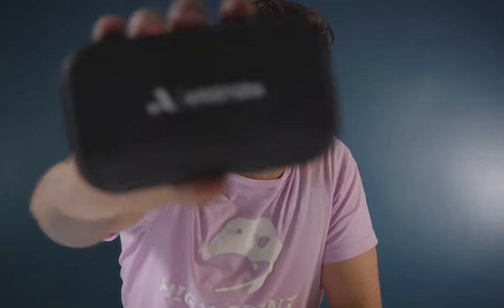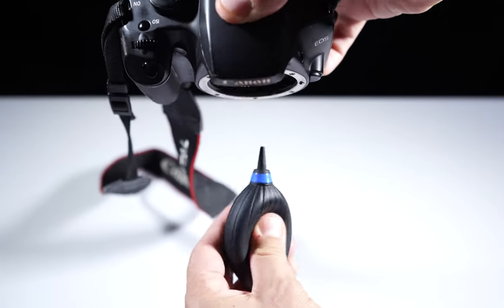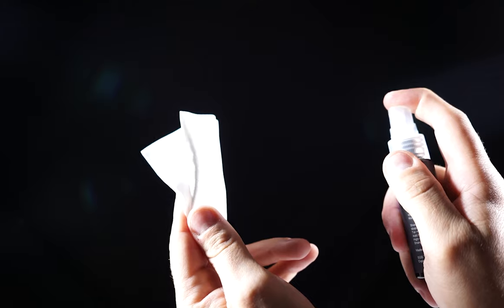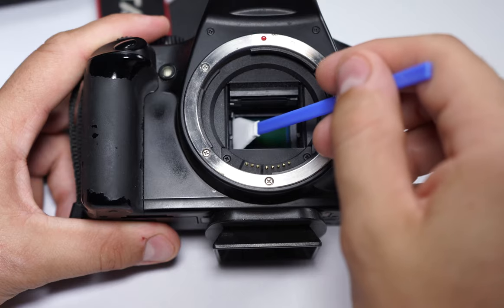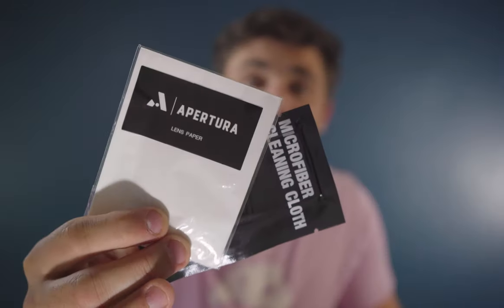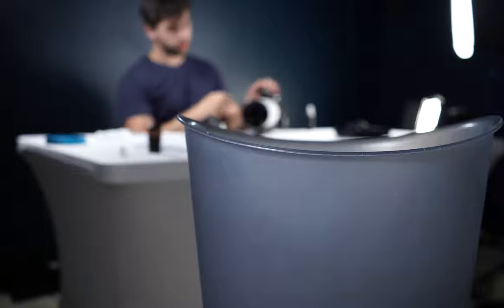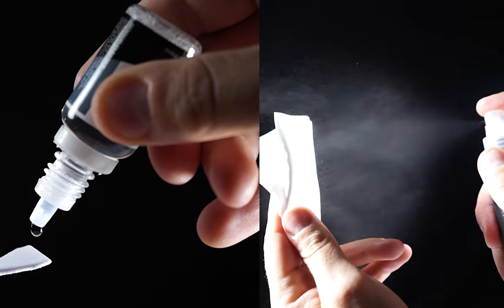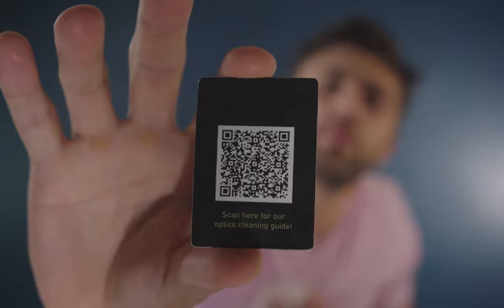Apertura Cleaning Kit | High Point Scientific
In this video Teagan reviews the Apertura Cleaning Kit. The Apertura Cleaning Kit is a fantastic, must have kit for all of your optical needs. Clean optics are a must when doing astronomy and astrophotography. Optical surfaces can easily be smudged by dirt, fingerprints, hair, and other particles. With this kit you can safely clean your camera lens, refractor, and even the sensor on your DSLR.

Check out our guide to learn all about the pieces included in this kit